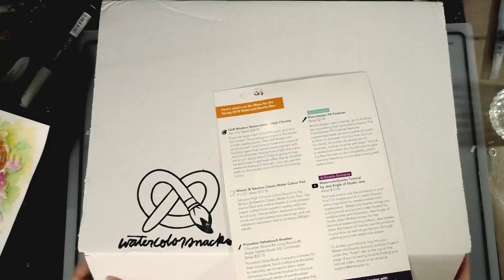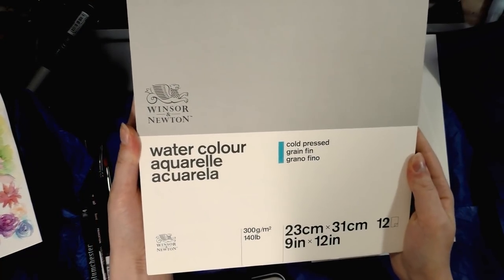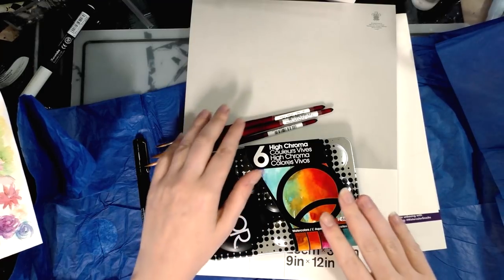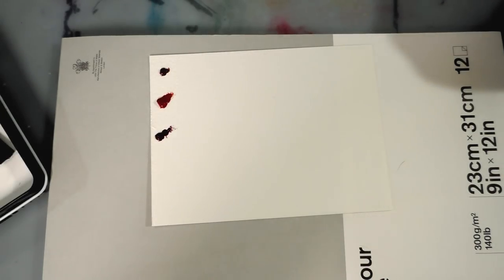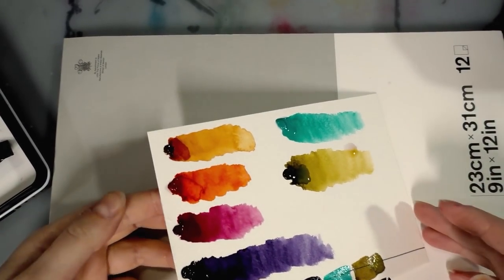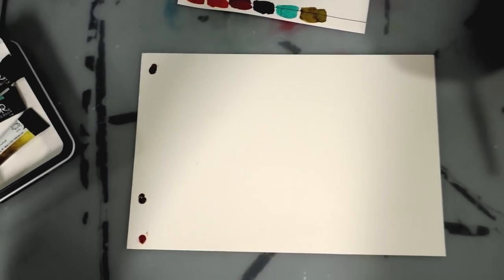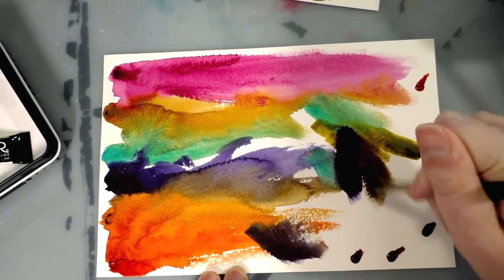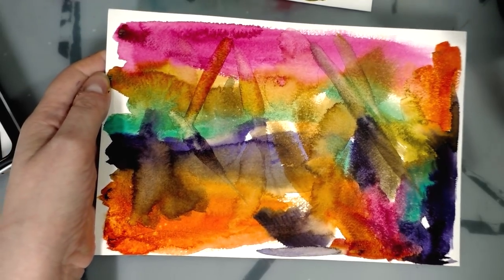WatercolorSnacks Spring Overview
Continuing on with our Spring WatercolorSnacks box, today we're going through all the products, testing them out, and watching the Qor watercolors!